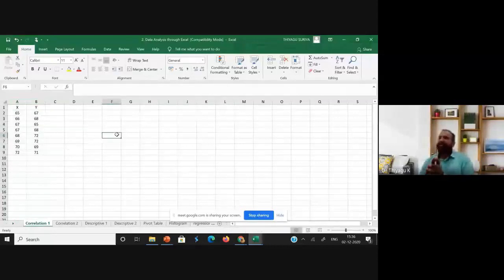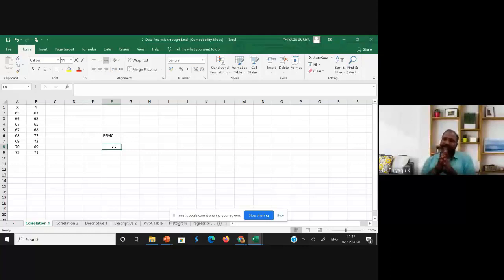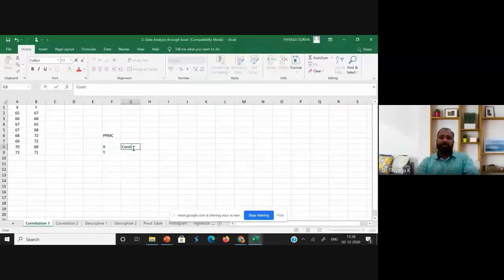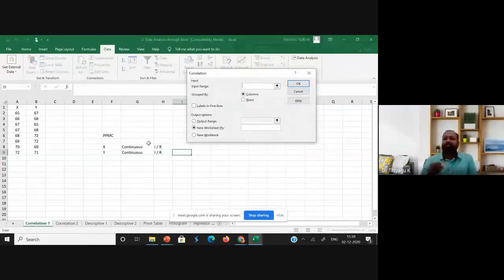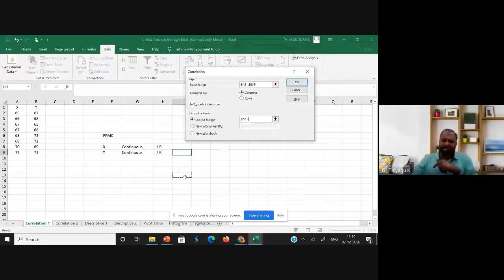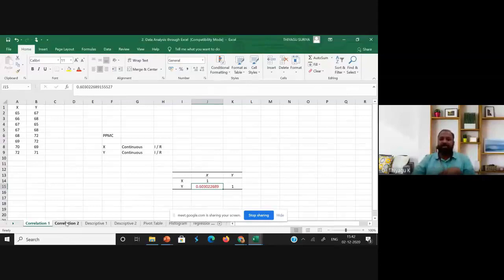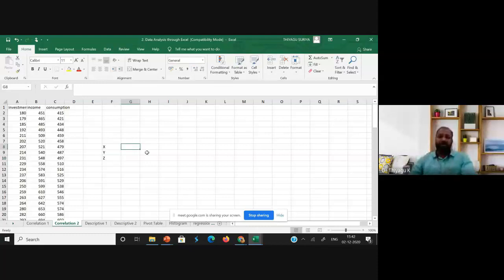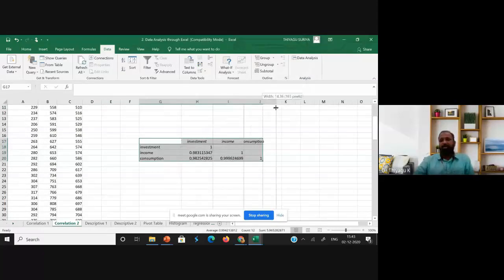Correlation Coefficient using Excel (Excel Statistics)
The correlation coefficient (a value between -1 and +1) tells you how strongly two variables are related to each other. We can use the CORREL function or the Analysis Toolpak add-in in Excel to find the correlation coefficient between two variables. This video explains the process of computing the correlation coefficient value using Excel.

Steps for computing the Correlation:
1. On the Data tab, in the Analysis group, click Data Analysis.
2. Select Correlation and click OK.
3. Select the range as the Input Range.
4. Check Labels in the first row.
5. Select the cell as the Output Range.
6. Click OK.